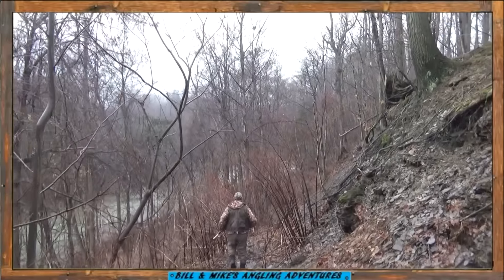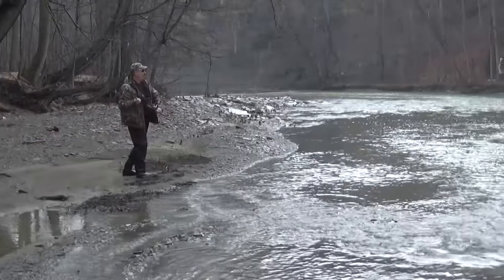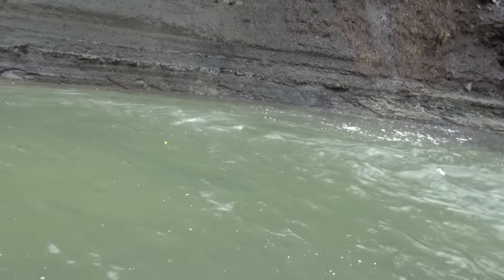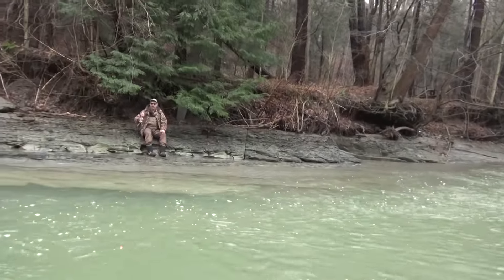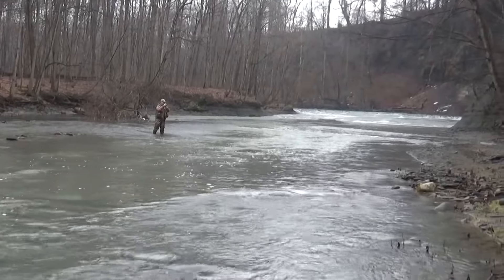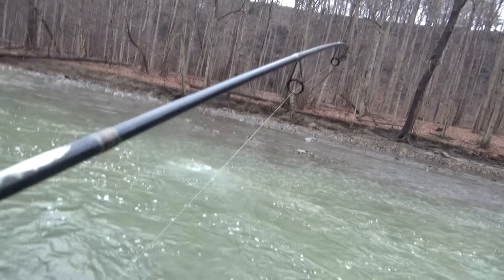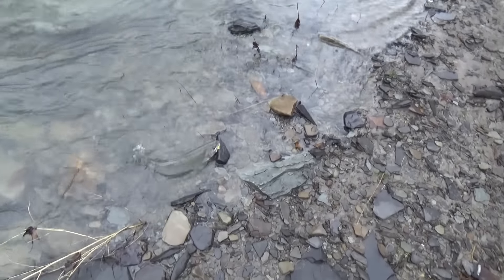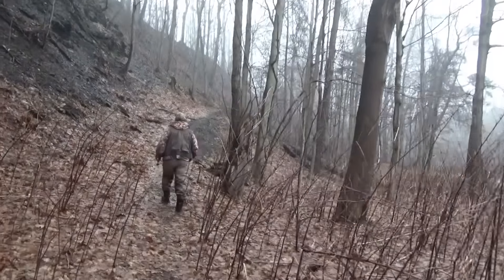Scenic Small Stream fishing Winter Steelhead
fishing for steelhead on a small great lakes tributary stream in late january in western new york
fishing cazenovia creek

bill and mike's angling adventures a roadsnake 90 production

sport fishing in western new york - fishing a great lakes tributary stream in ny .

todays bait spawn sacks , marabou jigs , trout beads ,